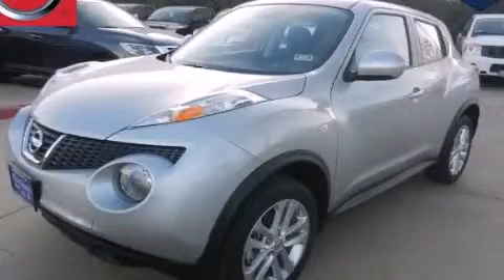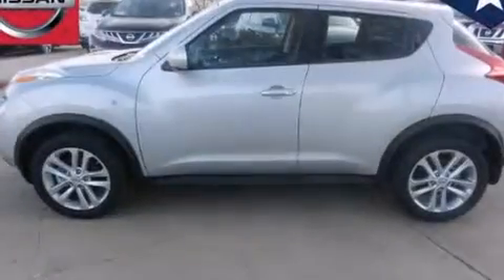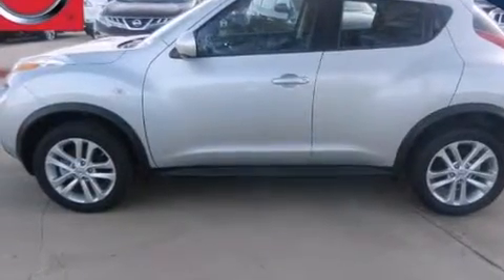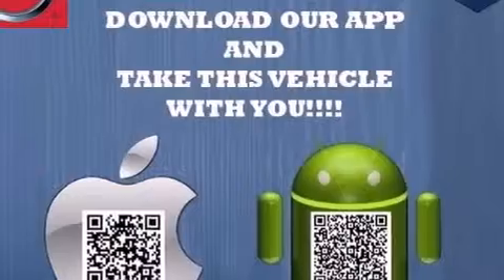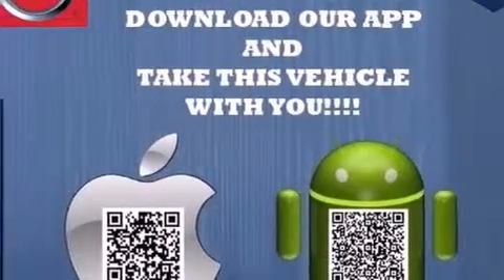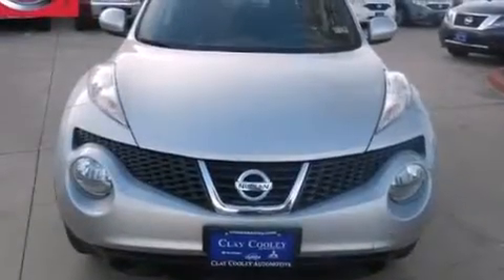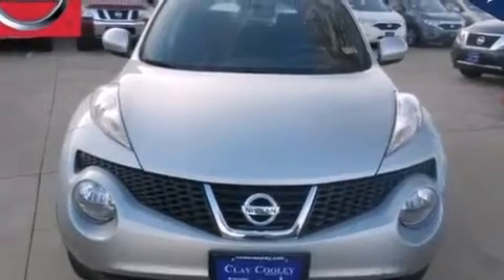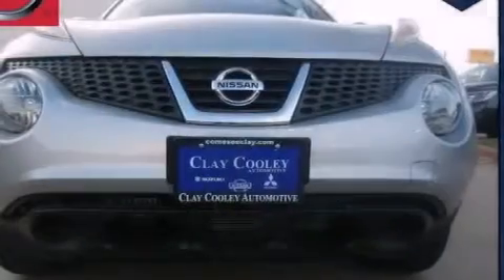2013 Nissan Juke Dallas TX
We've been honored to serve the Dallas TX area , we promise that your experience at our dealership will exceed your expectations ! Year : 2013 Make : Nissan Model : Juke Engine : 1.6L DOHC 16-Valve DI Gasoline Dig Turbocharged I4 Engine Trans . : Automatic Exterior : Silver Interior : Black Clay Cooley - Nissan 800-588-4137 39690 LBJ FREEWAY Dallas , TX 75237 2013 Nissan Juke Dallas TX